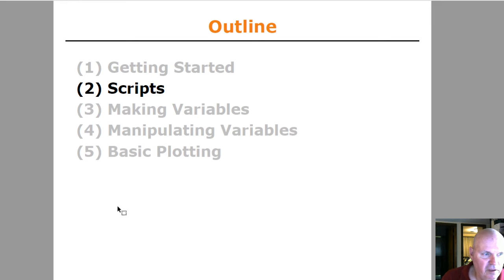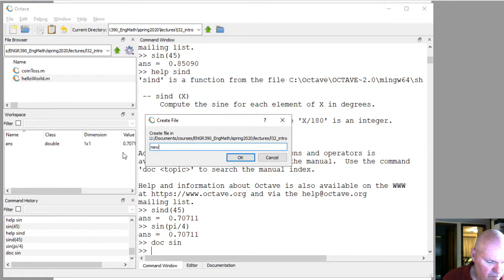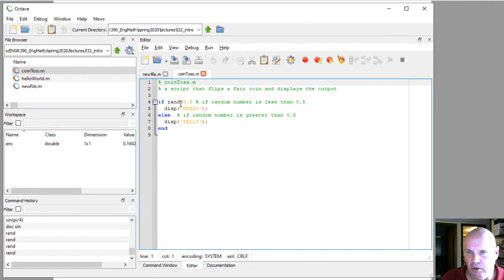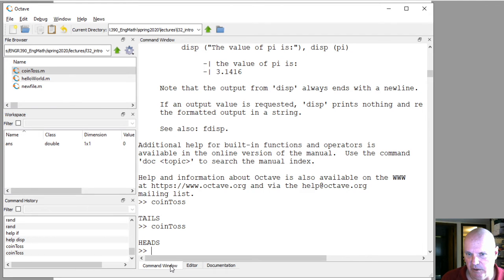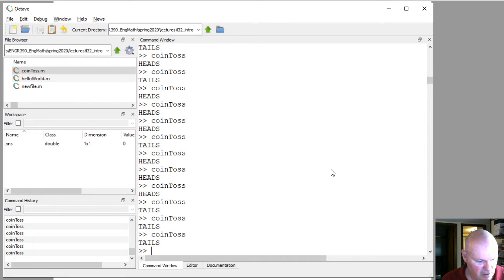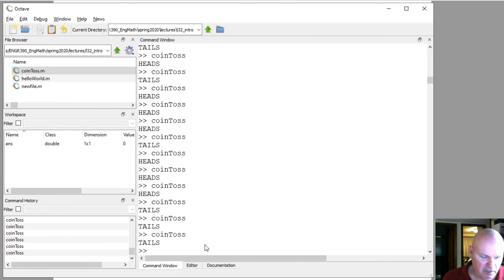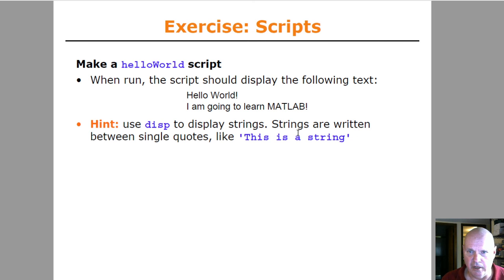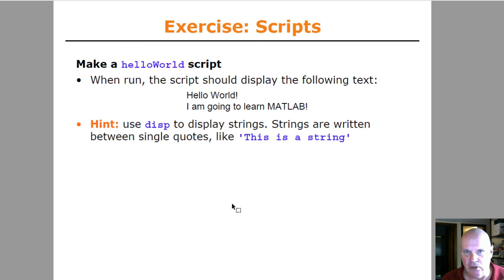ENGR390 L31 B